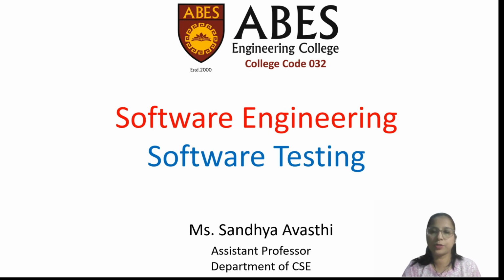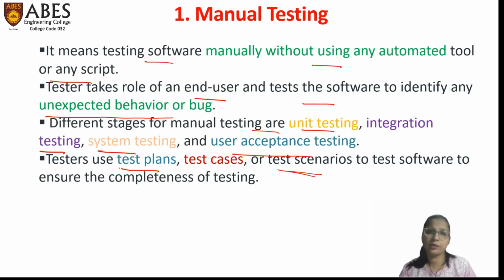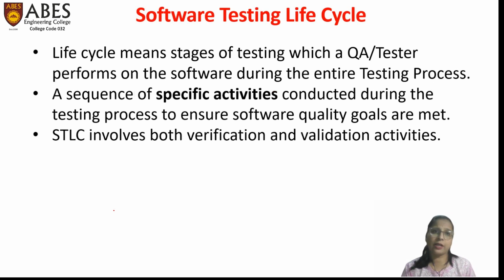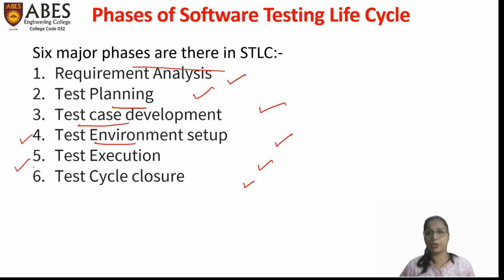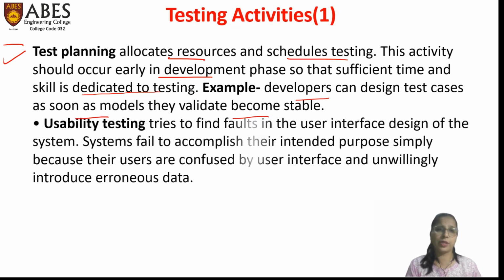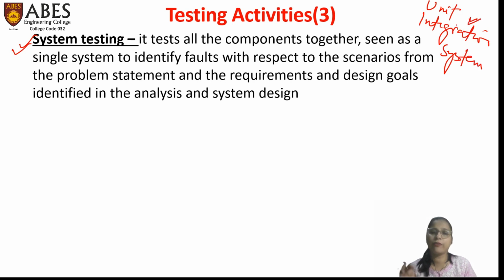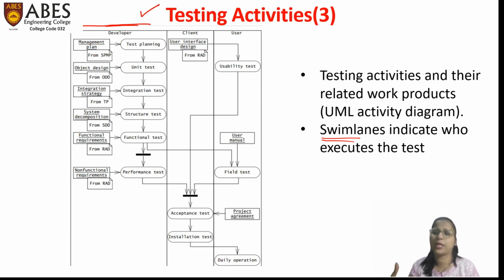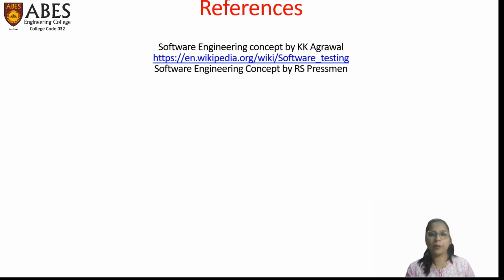Software Testing Life cycle | Software Engineering | ABES Engineering College, Ghaziabad